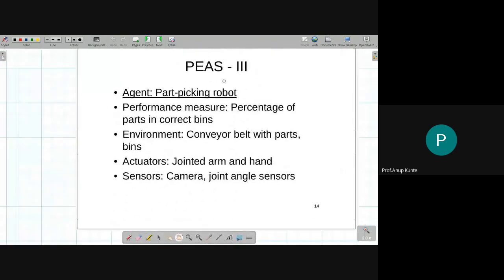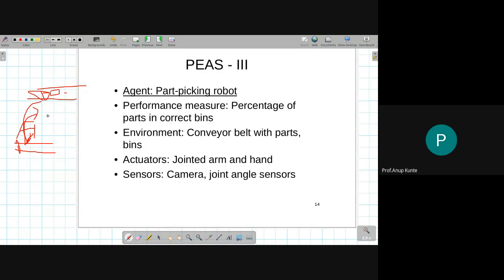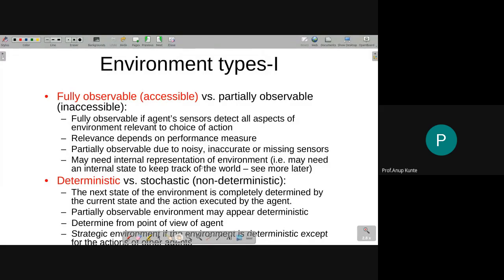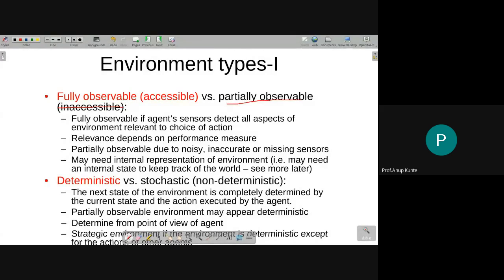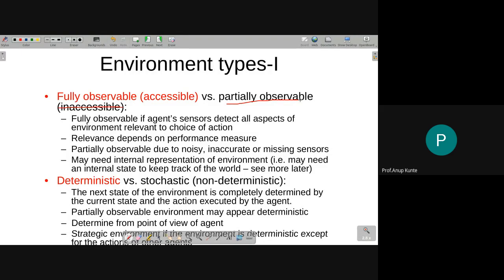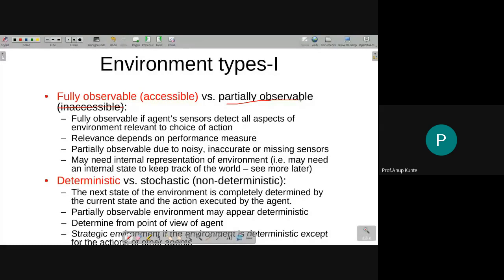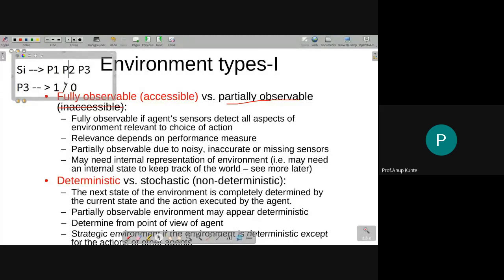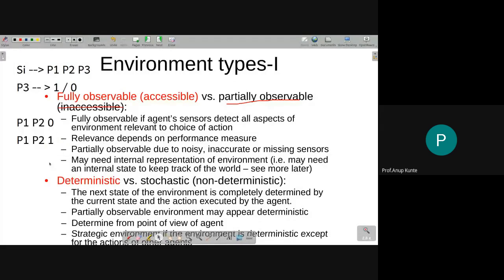AI AIDS-1 Lecture 06 Part 03